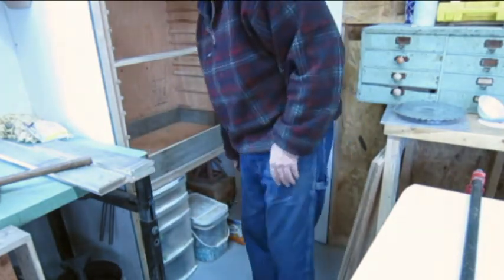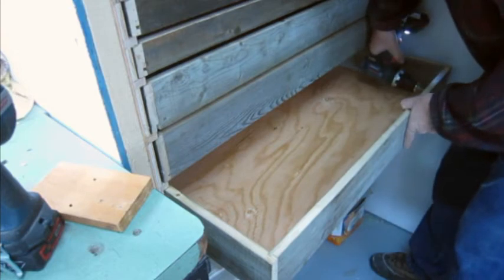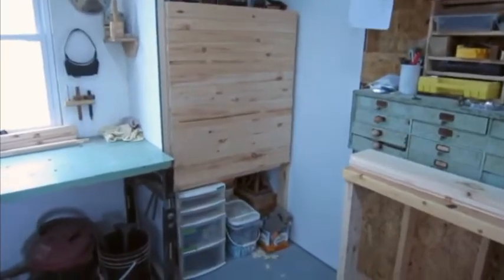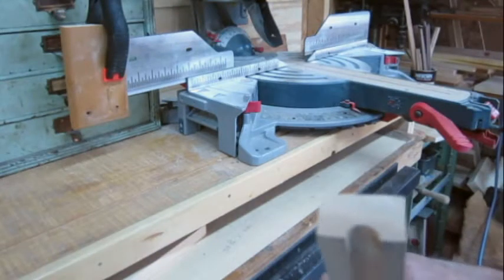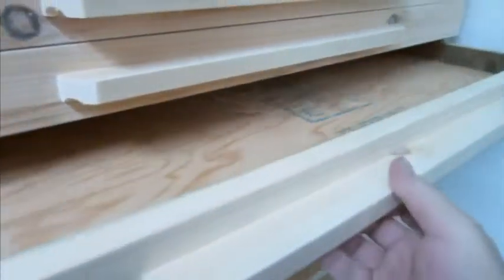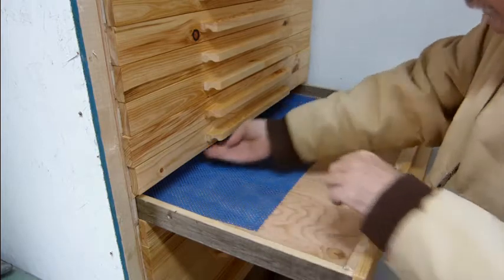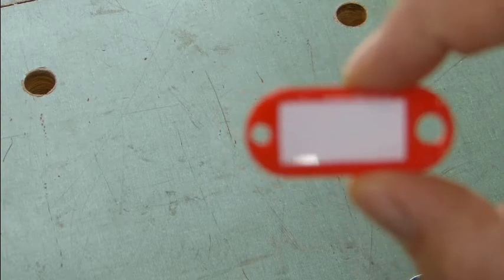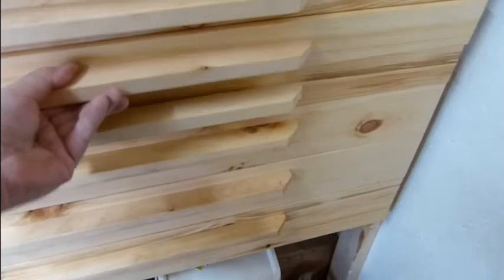Tool Chest Pt 4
Building the drawers, putting on the fronts and handles.  Getting some finish on it and loading it up.  I even make a  bit of help for organising the tool chest.